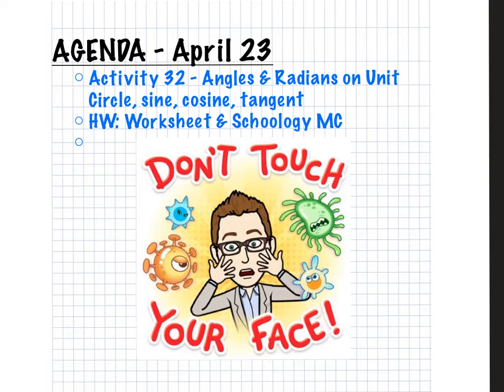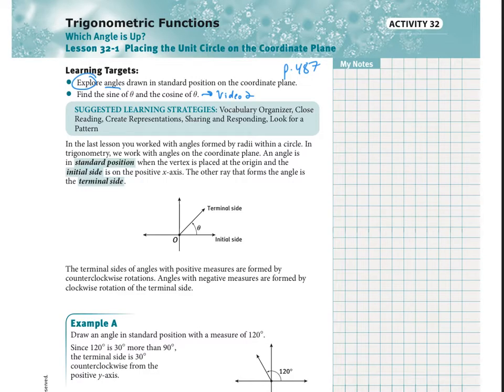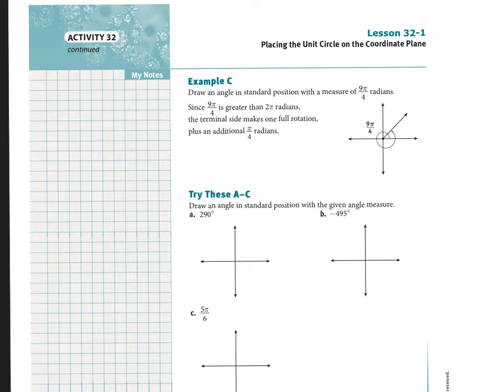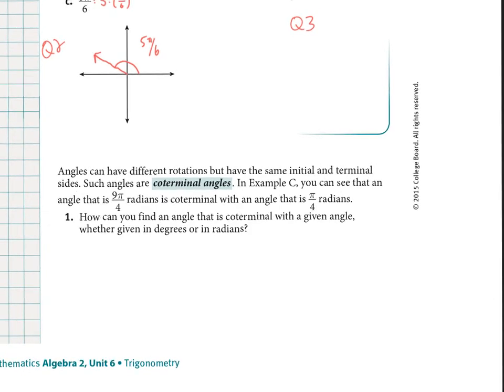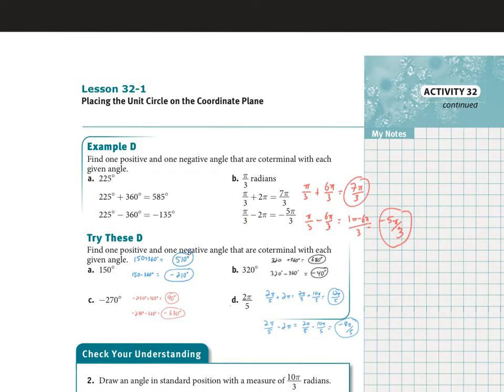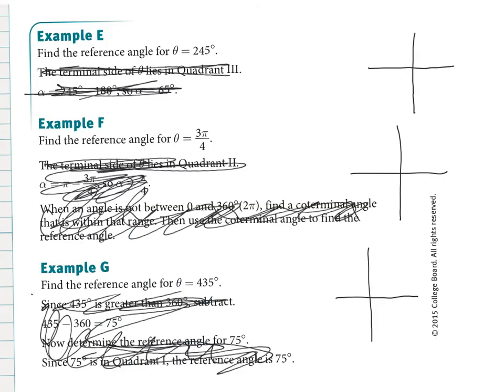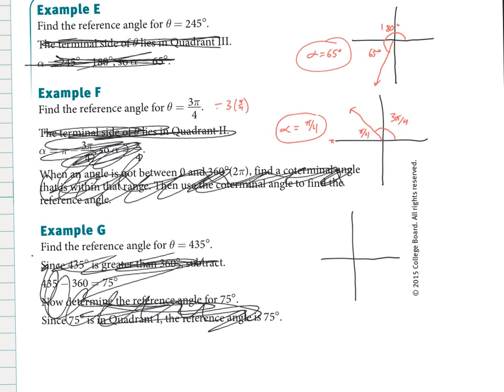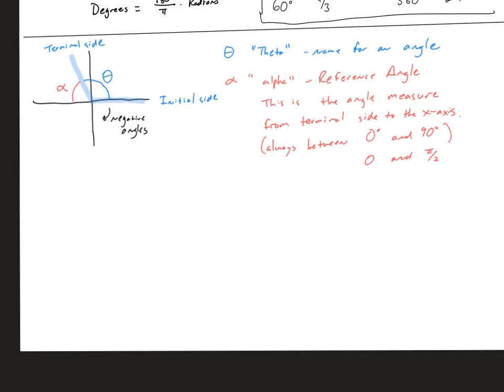Activity 32 Part 1